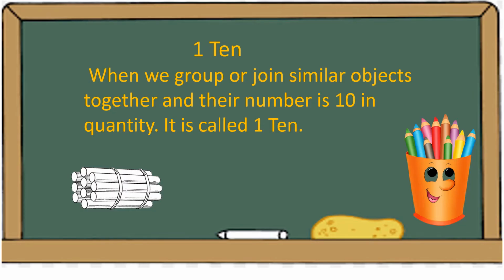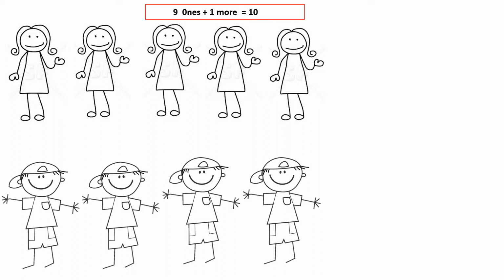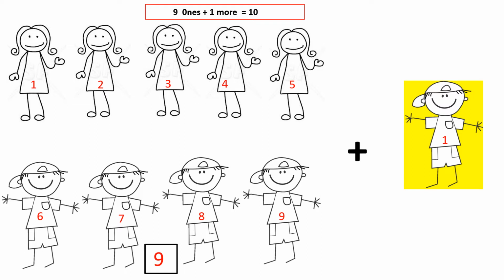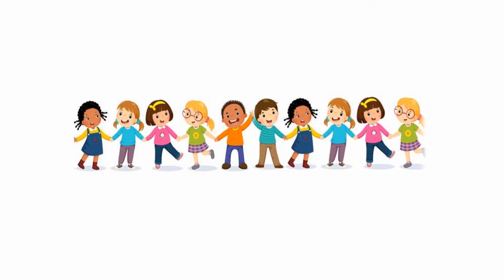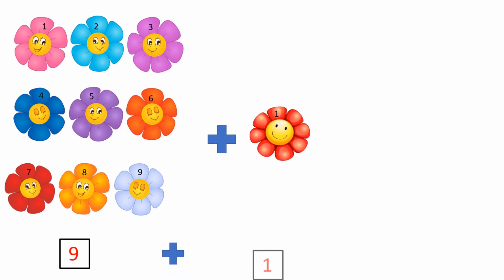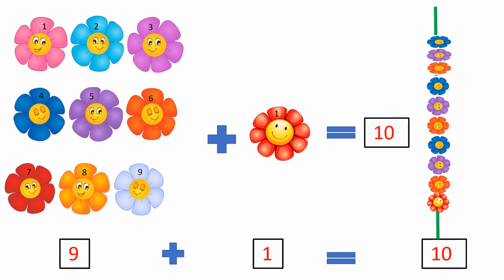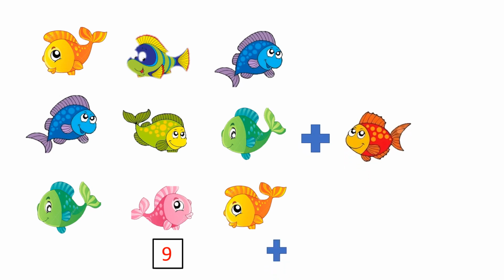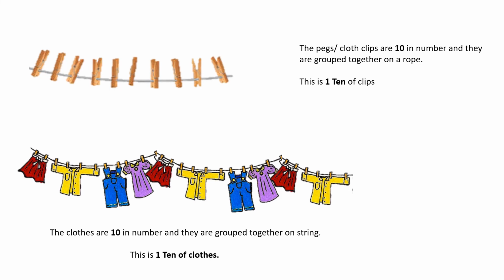Maths- 1 Ten revision with Amar ma'am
Maths - Revision of 1 Ten ( How to make 1 Ten with objects)